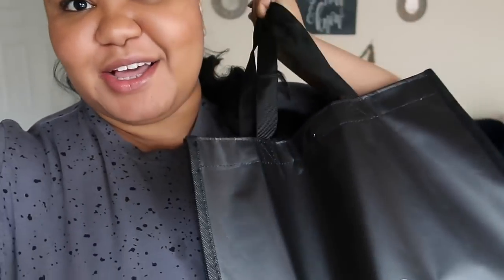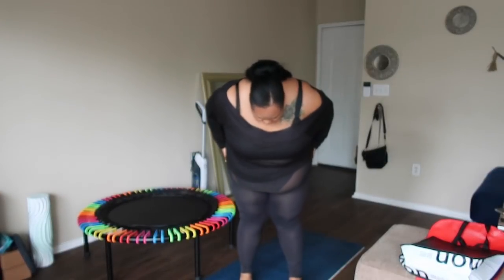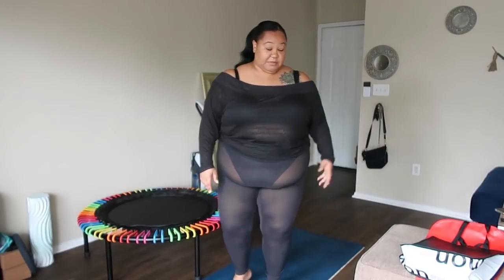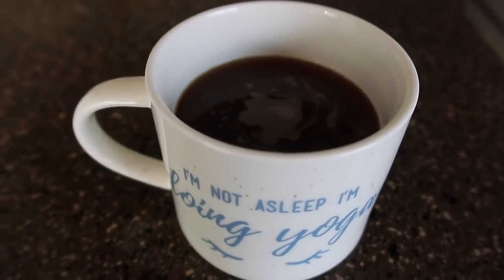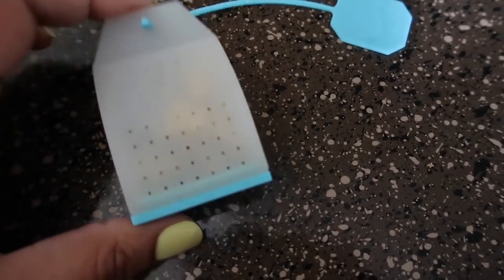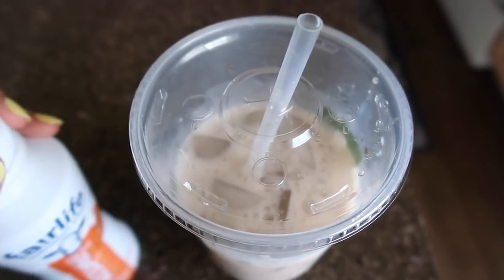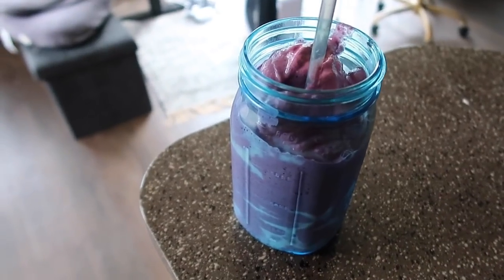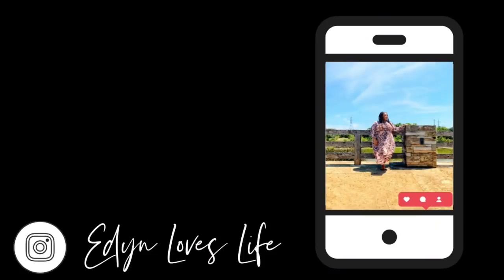I made a good drink, went to Costco, more Yitty, the rest is boring... | Edyn Weekly Vlog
Amazon Favorites

STUFF MENTIONED
My trampoline EDYN22 for $50 off

ABOUT ME
Hi! My name is Edyn, I am a 200hr register yoga teacher located in ATX! I'm passionate about holistic wellness, home cooking, faith, and intentional living! If you love life and want to be a part of a supportive community, doing life and growing together, you're in the right place!